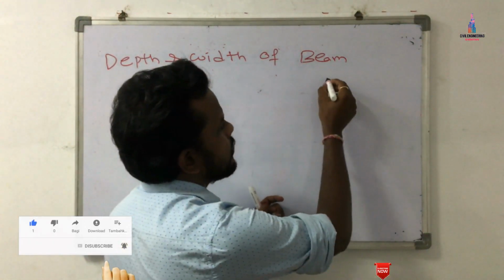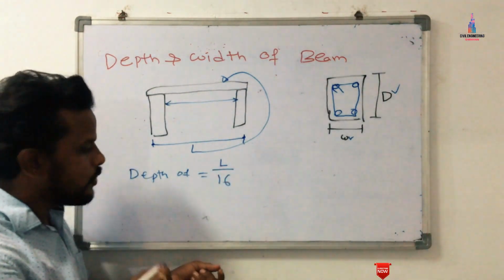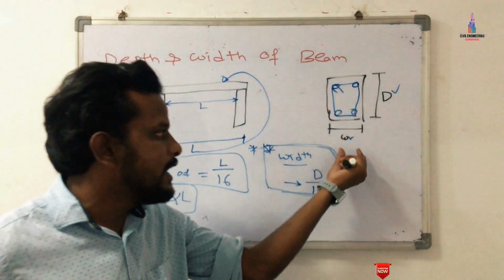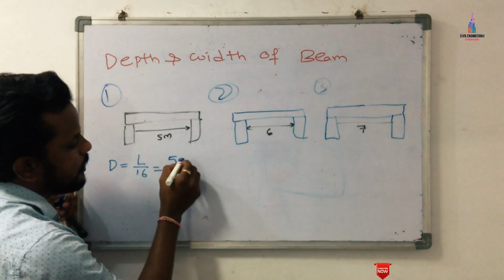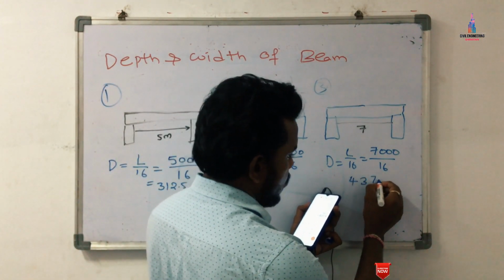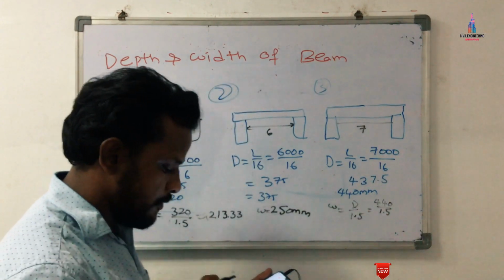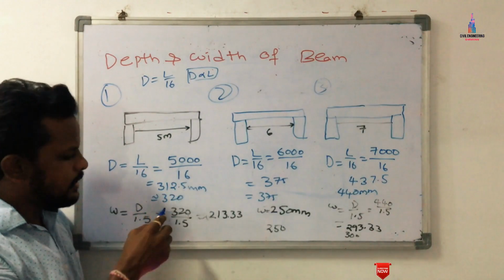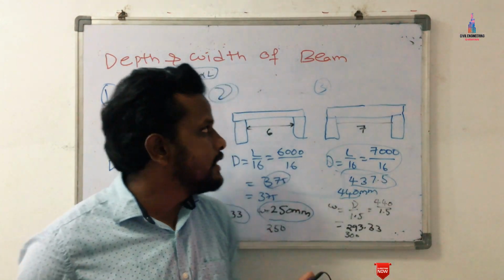Depth and width of the beam as per thumb rule| calculate depth and width of beam | civil engineering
Memberships link

In this Video lecture you are able to learn about Depth and width of the beam as per thumb rule| calculate depth and width of beam | civil engineering